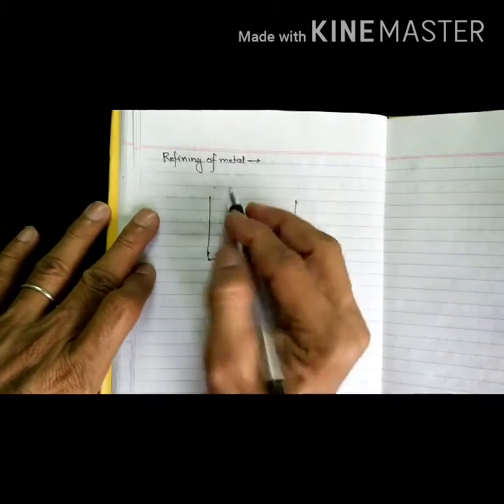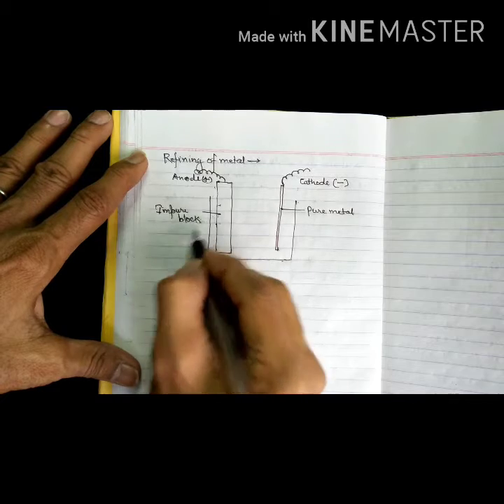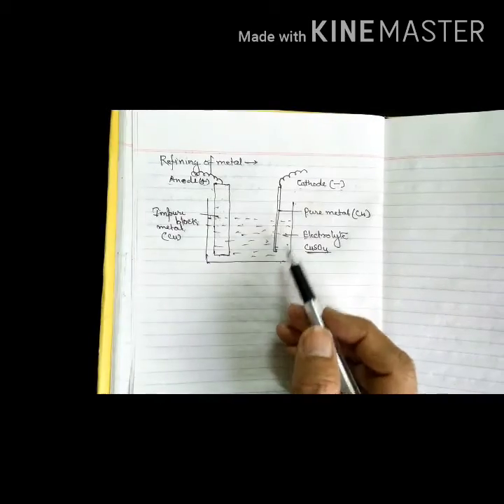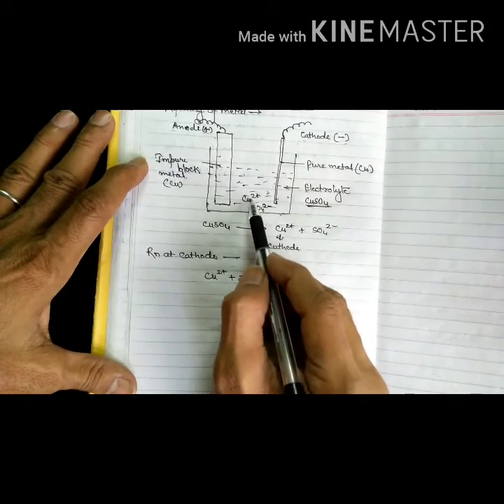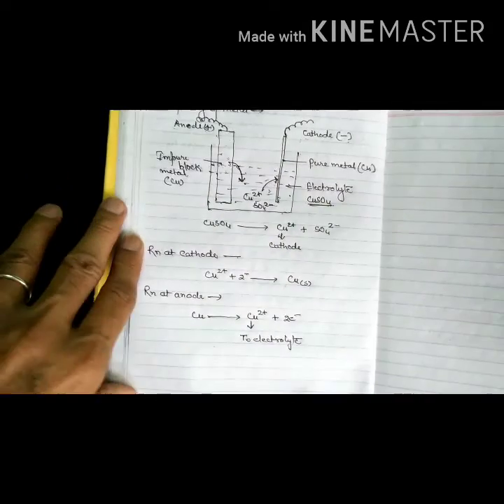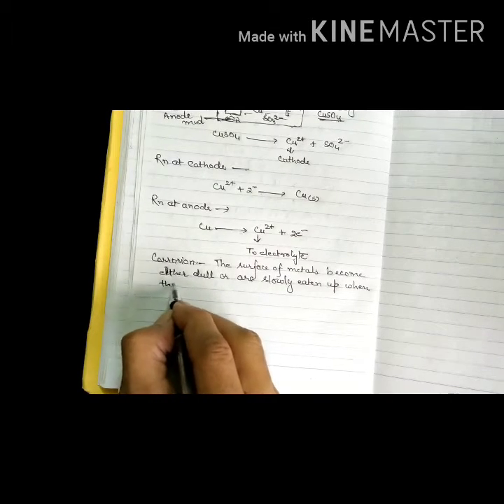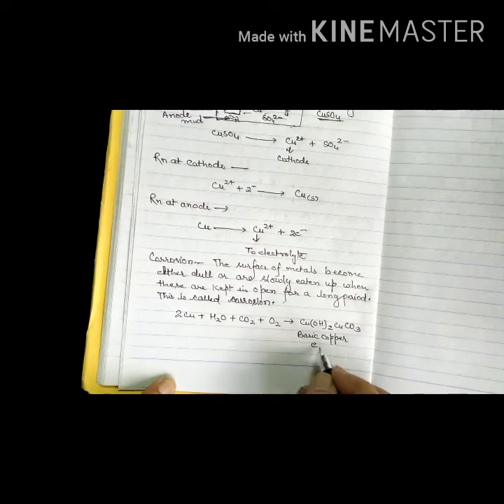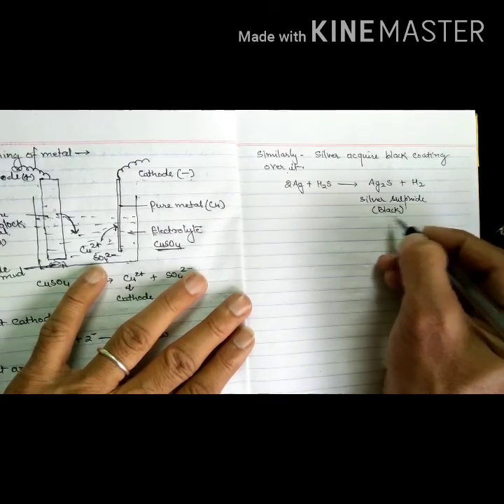Metals and Non metals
Electrorefining and Corrosion